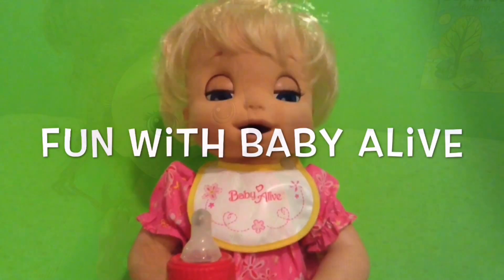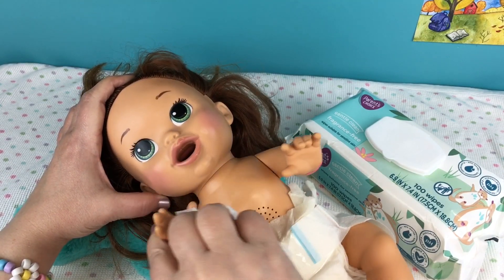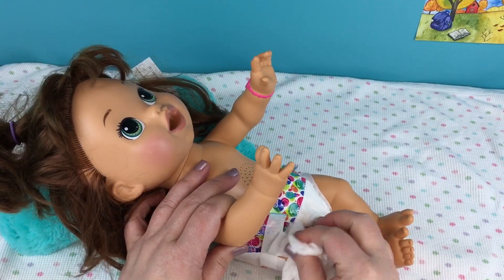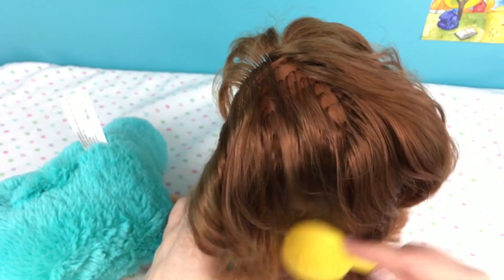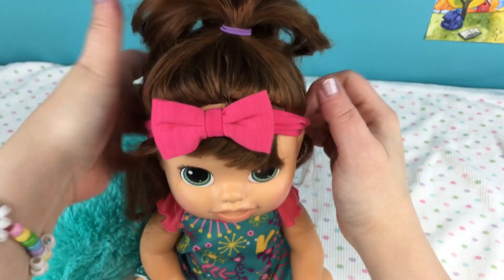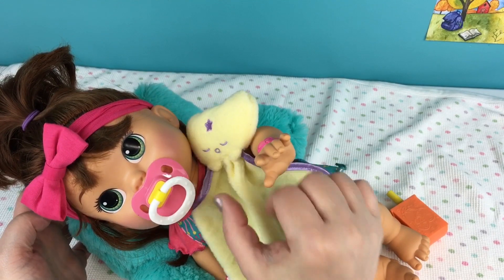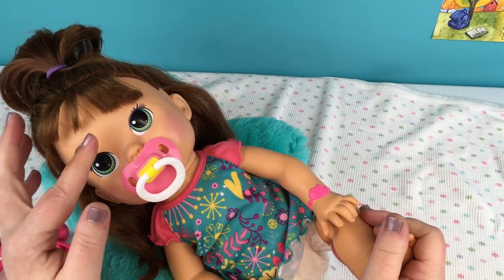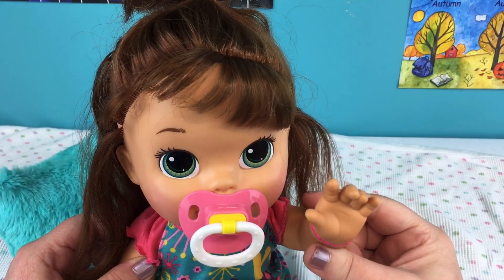Baby Alive Snackin Sara Doll gets some TLC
Send us Your Fan Mail to:

2131 W. Republic Road # 228

Unboxing New Baby Alive Sunshine Snacks Doll with Popsicle Feeding

Feeding Cheerios to my Baby Alive Breakfast Time Doll

Unboxing New Baby Alive Dino Cuties Doll

Feeding Baby Alive Once Upon a Baby Doll a Milk Packet

Fun With Baby Alive Vlogmas Day 15 Feeding Sweet Spoonfuls Baby Green Veggies Doll Food

Fun With Baby Alive Vlogmas 2020 Day 14 Changing

Fun With Baby Alive Vlogmas 2020 Day 13 Feeding and Changing with Brushy Brushy Baby Doll

Fun With Baby Alive Vlogmas 2020 Day 12 Changing Baby Go Bye Bye Doll for Christmas

Fun With Baby Alive Vlogmas 2020 Day 11 Feeding Sweet Spoonfuls Baby Doll

Fun With Baby Alive Vlogmas 2020 Day 10 Feeding Vintage 1982 Doll

Fun With Baby Alive Doll Vlogmas 2020 Day 9 Night Routine with Brushy Brushy Baby

Fun With Baby Alive Doll Vlogmas 2020 Day 8 Feeding with Once Upon a Baby

Fun With Baby Alive Doll Vlogmas 2020 Feeding and Changing

Fun With Baby Alive Doll Vlogmas 2020 Day 6 Feeding our lil sips doll

Fun With Baby Alive Doll Vlogmas 2020 Day 5 Bottle Feeding

Fun With Baby Alive Doll Vlogmas 2020 Day 4 Feeding Beatrix Fan Mail Food and Juice

Fun With Baby Alive Doll Vlogmas 2020 Day 3 Opening Your Fan Mail

Fun With Baby Alive — Vlogmas 2020 Day 2 — Feeding Changing Time Doll Olivia Pears Food

Fun With Baby Alive Doll Vlogmas 2020 — Day 1 — Unboxing Diaper n Snack Refill Pack